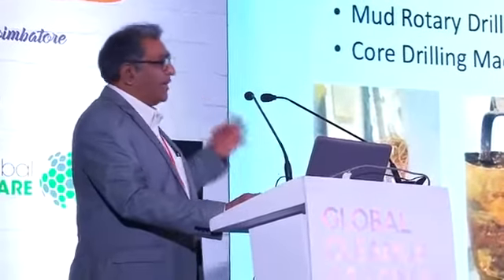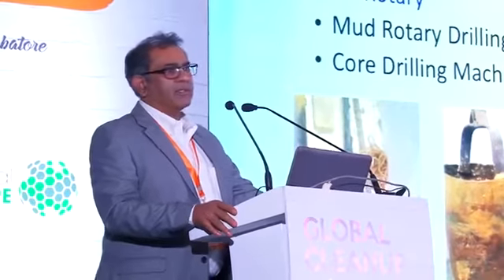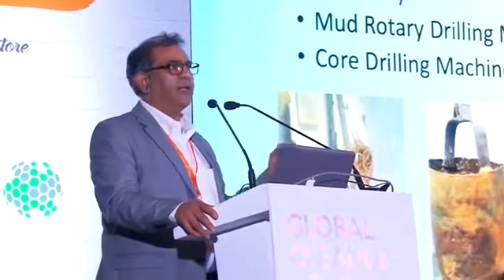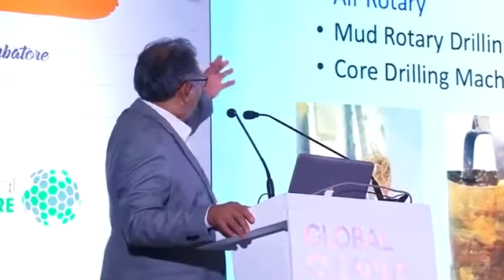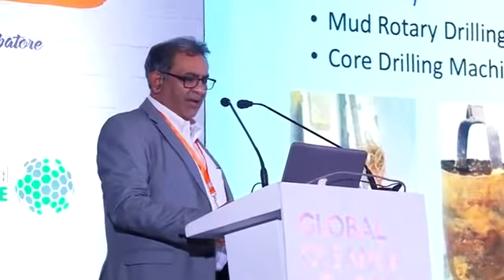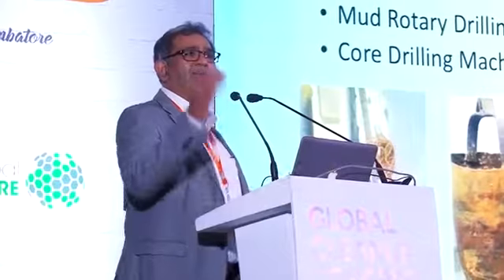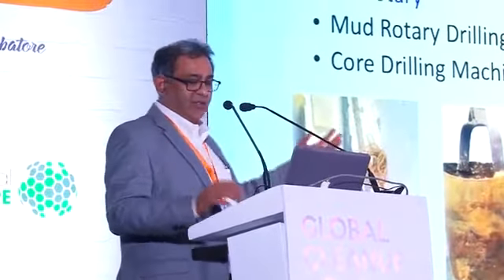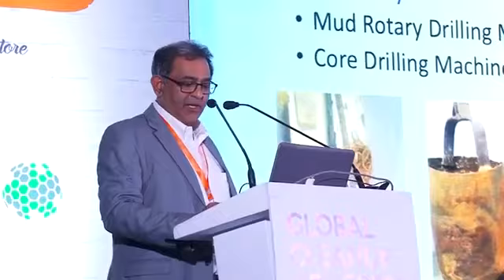Global CleanUp Congress 2018 - Speakers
Events Managed by Prezantim Events